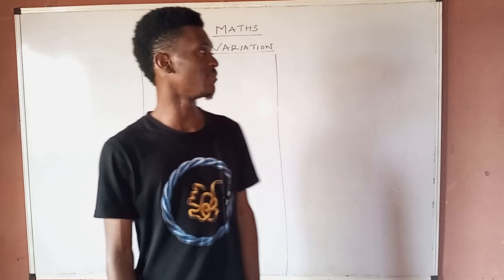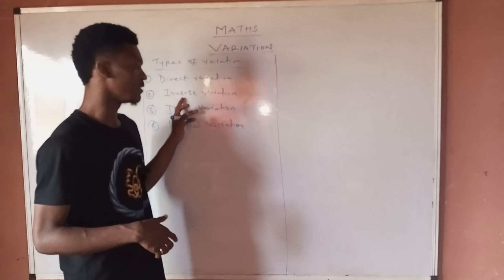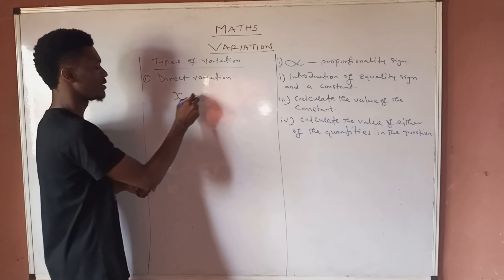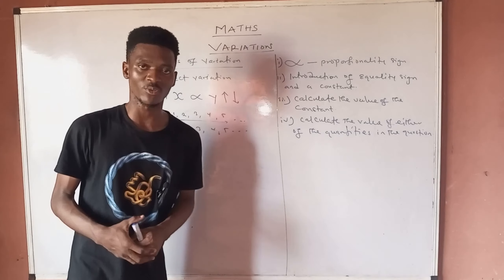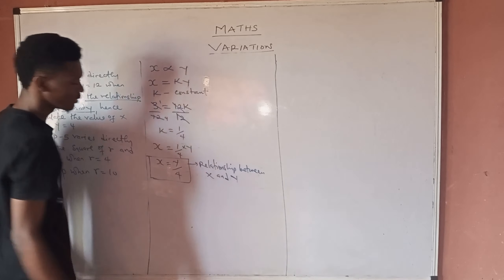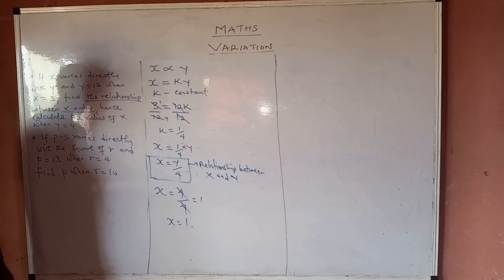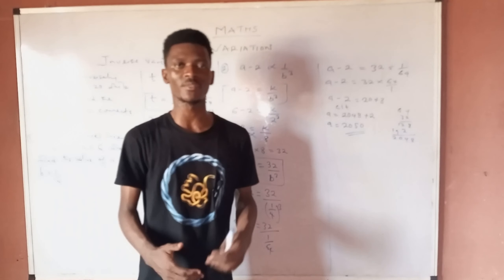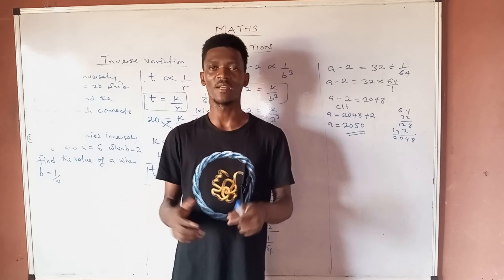Maths Topic on Variation for JAMB and WAEC students